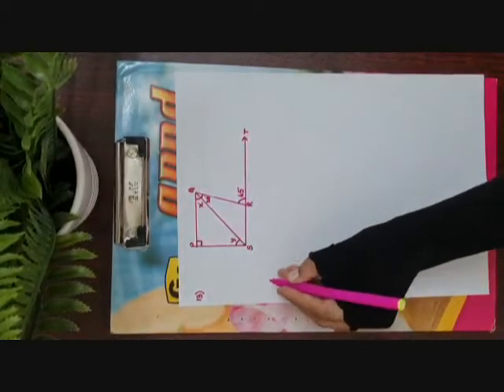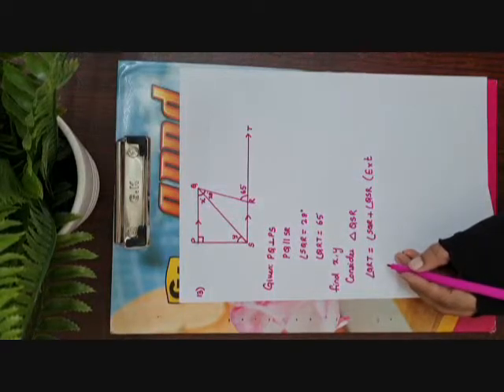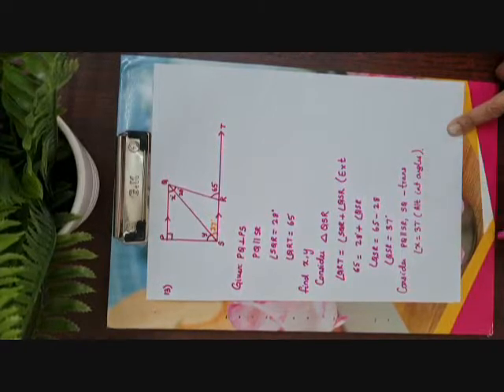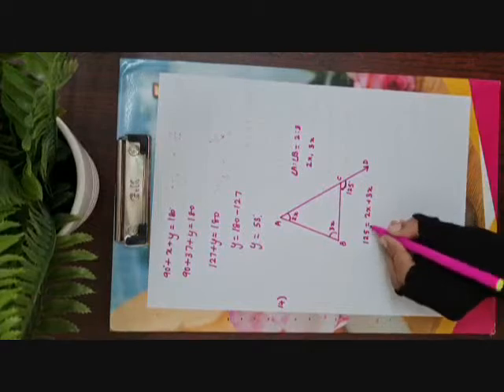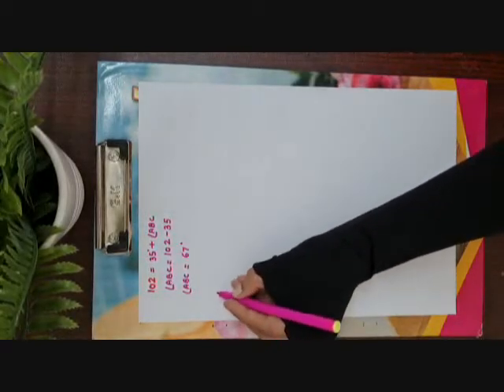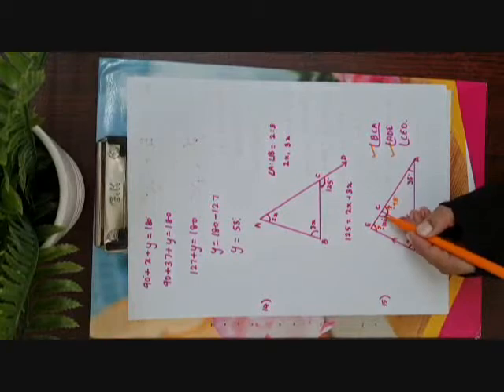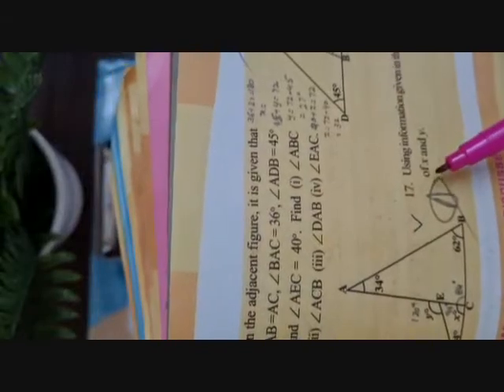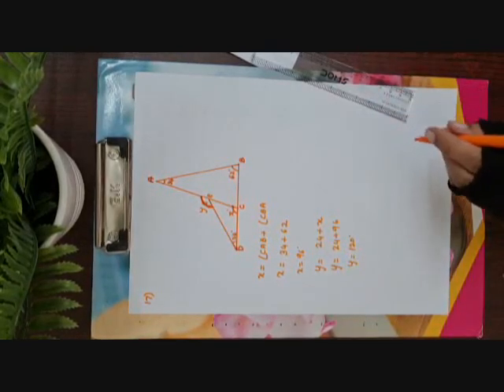Springfields School, Masabtank 2020-21 Class 9th Mathematics by Mrs. Humera Aziz (21/1/2021).